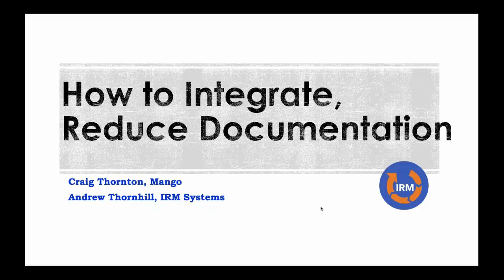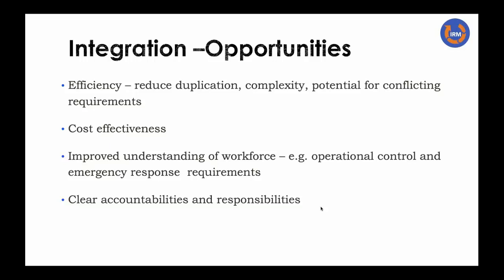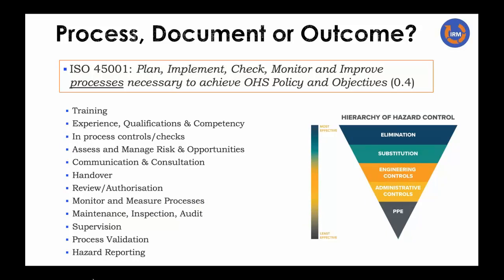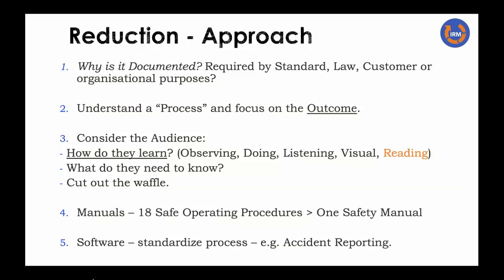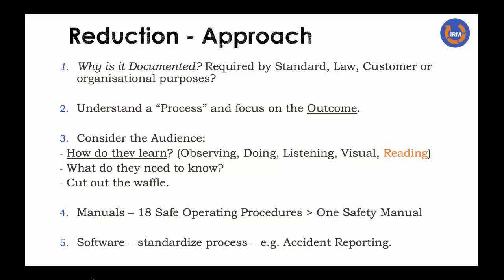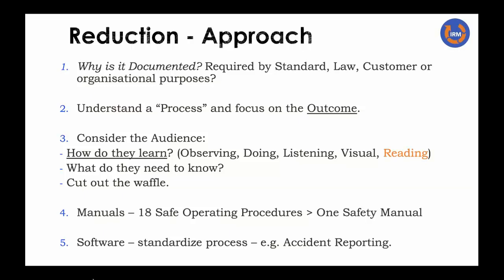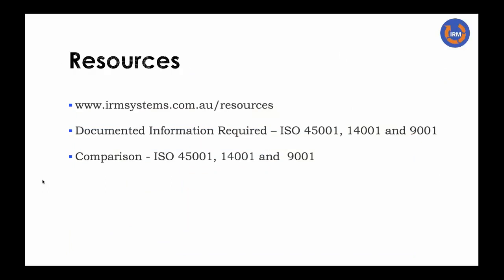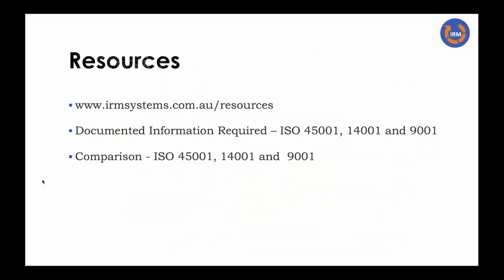How to Integrate your Policies, Procedures and Processes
In this webinar, Craig and Andrew provide some tips and tricks for reviewing  your policies, procedures and processes to see where you can integrate them.

You will get a refresher of what the purpose of documentation is, as well as:
- Risks and Opportunities
- What documentation is mandatory?
- Integration and Reduction Strategies

If you would like more information around integrating systems, Andrew has a YouTube channel whereby a lot of his videos are dedicated to this topic. If you would like to check that out, you can do so